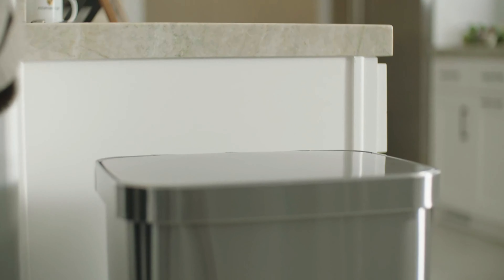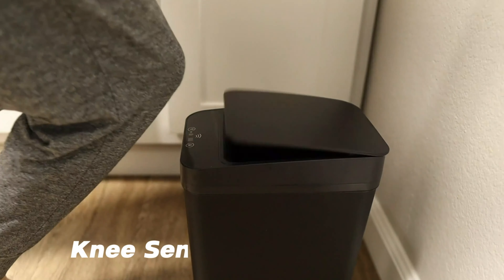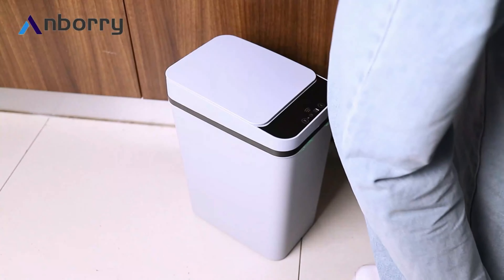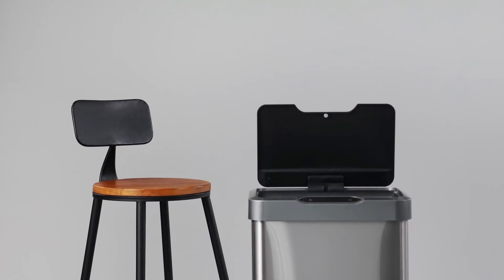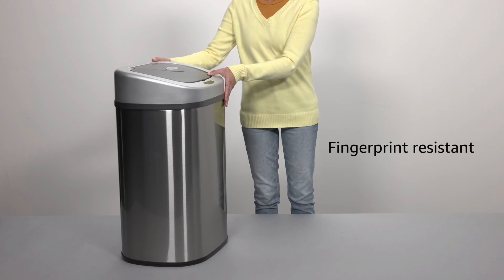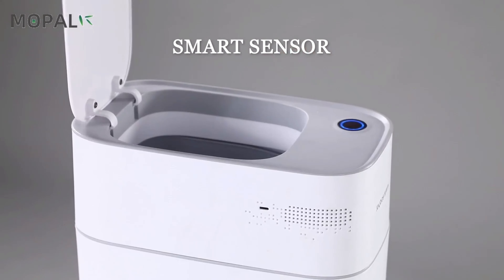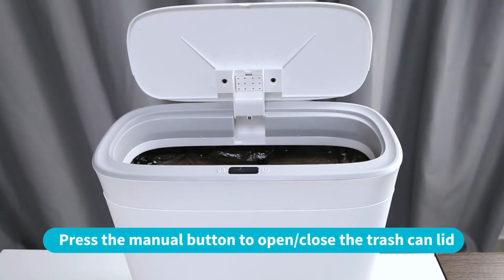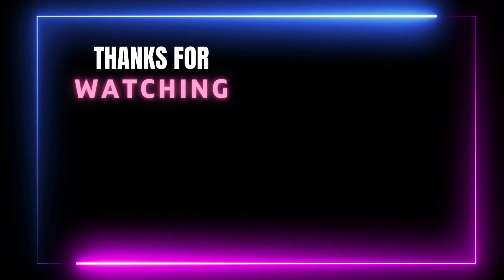Best Smart Trash Can - Your Smart Kitchen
Do you need the Best Smart Trash Can? Here are the 10 best Smart Trash Can. I made this list based on my opinion, Hours of research, price, quality, brand value, customer rating, feedback, and more to find the best product for you.

So, Let's save your time, money and find your best Smart Trash Can from the below list:

✳️ 10 Best Smart Trash Can List:

1) Glad Trash Can

2) Koeyle Trash Can

3) Anborry Trash Can

4) iTouchless Trash Can

5) Eko Trash Can

6) Ninestars Trash Can

7) Rubbermaid Trash Can

8) Mopall Trash Can

9) HOmeLabs Trash Can

10) UHdod Trash Can